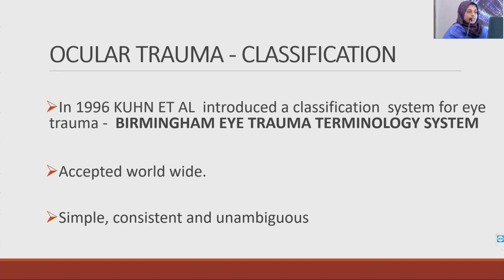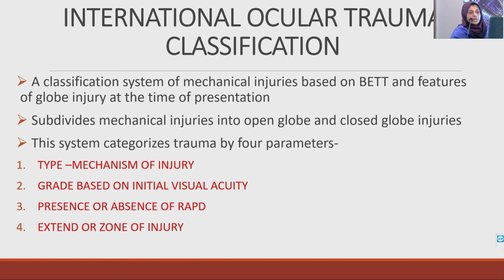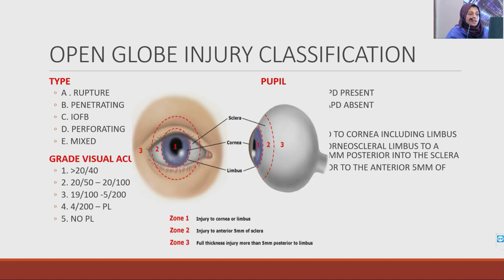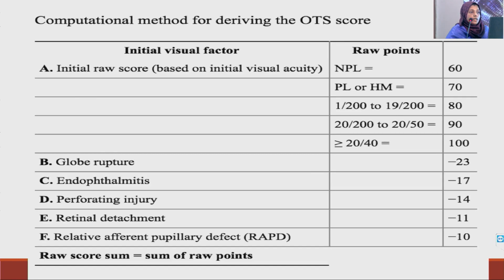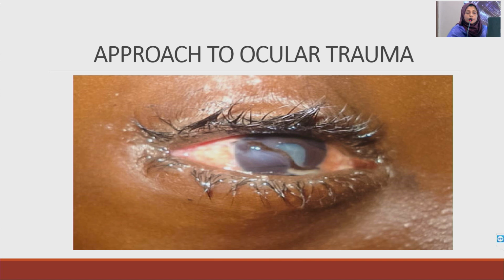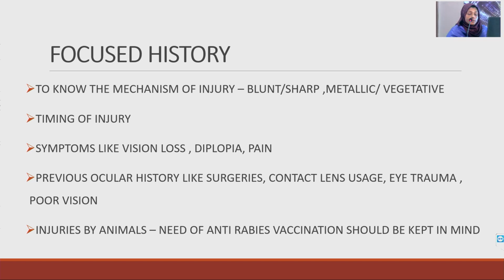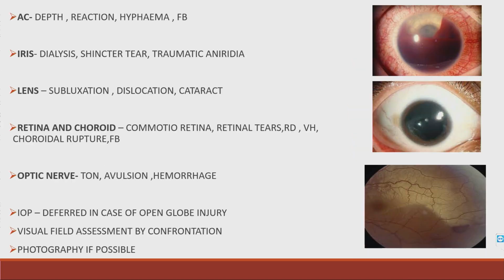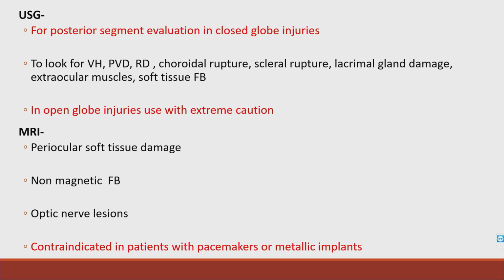KSOS2022 Dr Haleema AD3 HC S2 T Practical approach to ocular trauma and classification